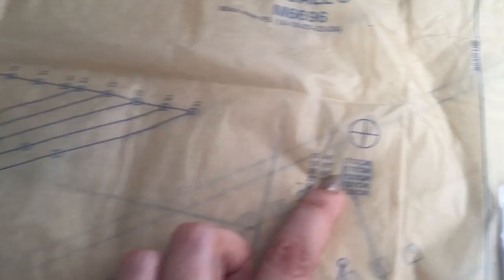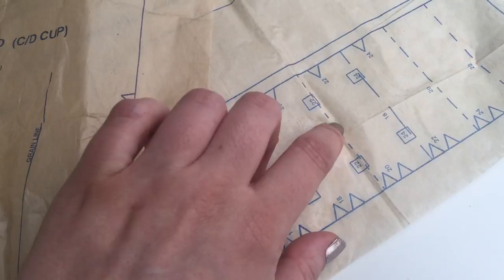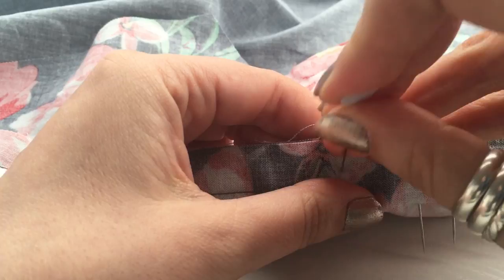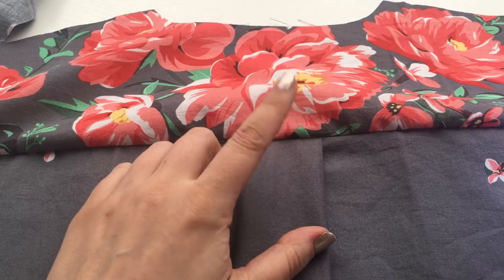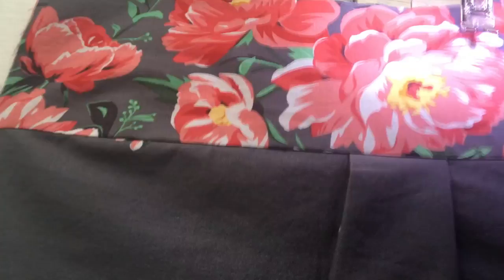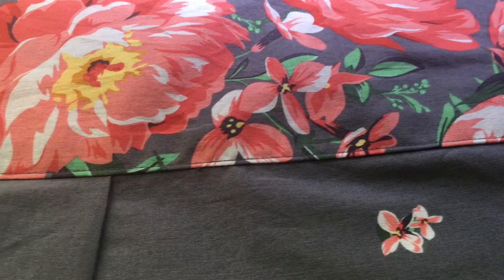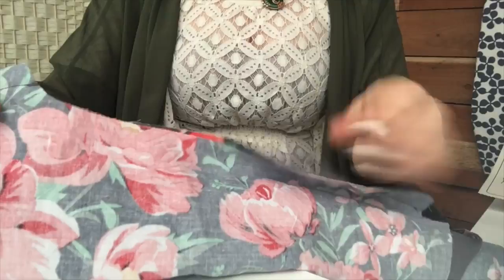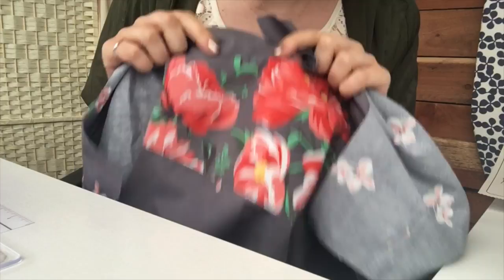How To :: McCalls 6696 Sew-Along :: The Bodice Beginnings :: Part One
THIS TUTORIAL WAS FILMED IN A BUSY SHOP SO THERE IS BACKGROUND NOISE. THERE IS A MINI SERIES OF TUTORIALS GOING OVER THE TRICKIER PARTS OF THIS SEW-ALONG WHICH CAN BE FOUND

Hey Peeps!

Part One will be covering selecting the correct size, clean finishing the yoke with the "Burrito Method" and starting to french seam the bodice for a clean finish inside and out.

McCalls M6696 Pattern

I used Grainlines guide for the "Burrito Method" which you can find

KITTENISH BEHAVIOUR

If you want to experience the beauty and specialness of a made-to-measure outfit or dress, fitted to your shape and in your choice of fabric and style, then I'd love to hear from you.